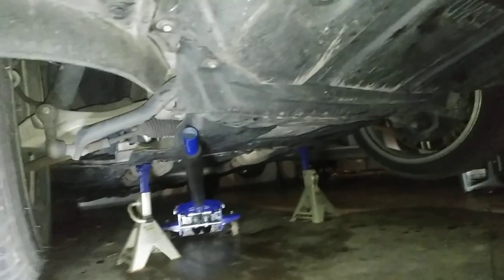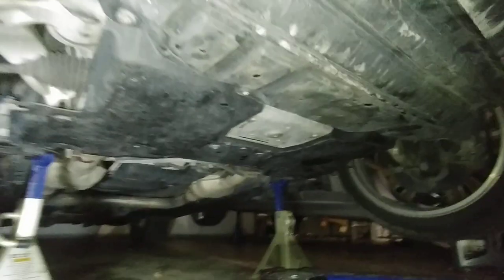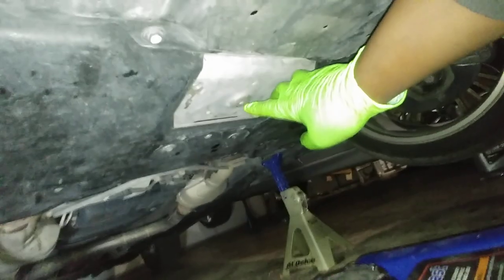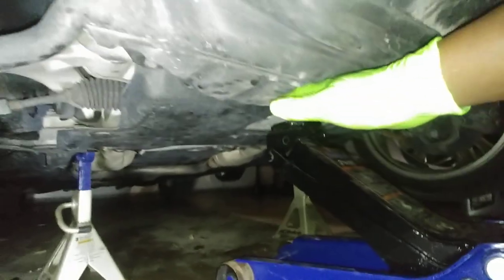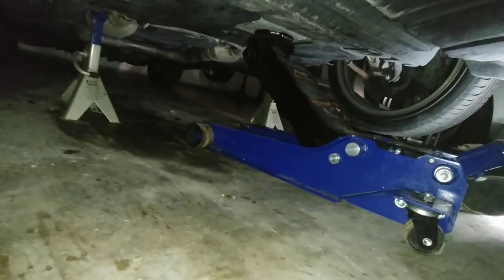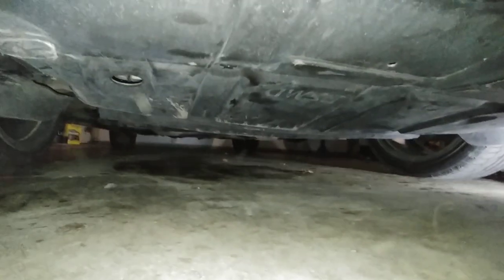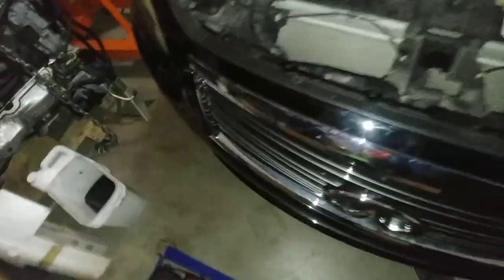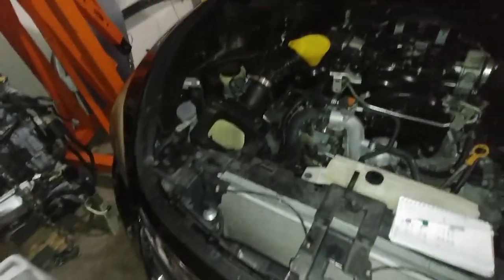Infiniti M56 floor jack & lifting points. pt 1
For when you want to lift both wheels off the ground at once.